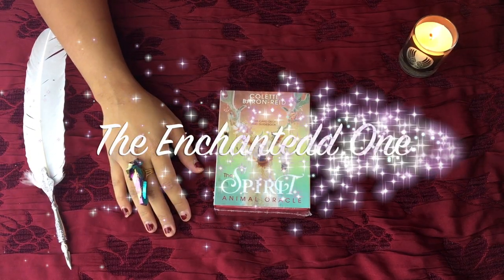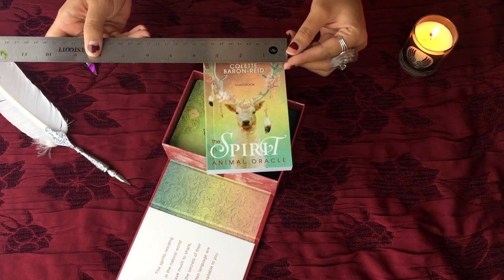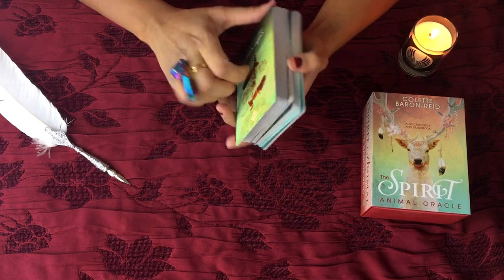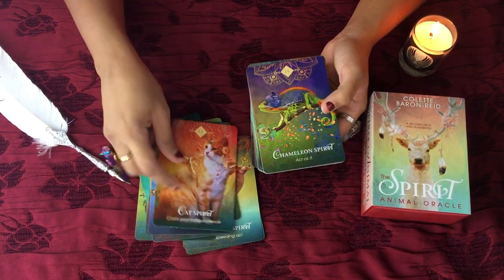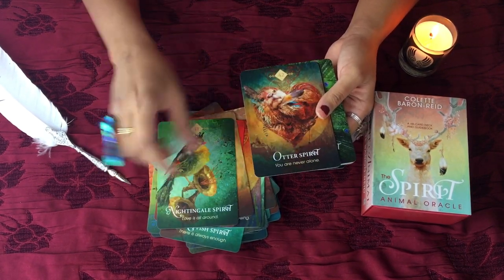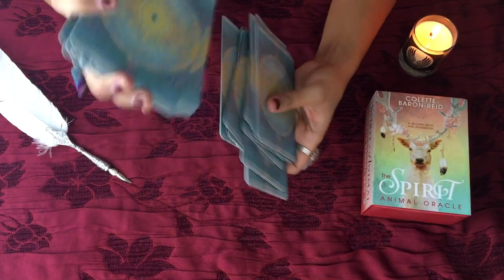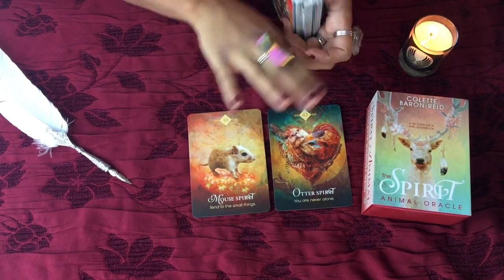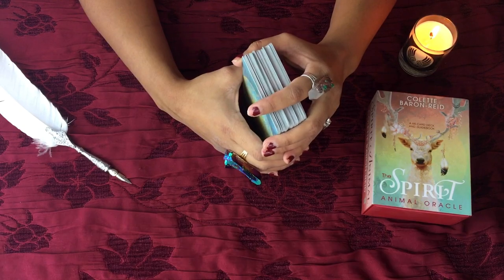The Spirit Animal Oracle: Flip-Through & Quick Reading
PERSONAL READING

theenchantedone

"The Enchanted One" and its creators are not responsible for any misuse of its contents, this is not a diagnoses, or orders of any sort.
PLEASE WATCH RESPONSIBLY!